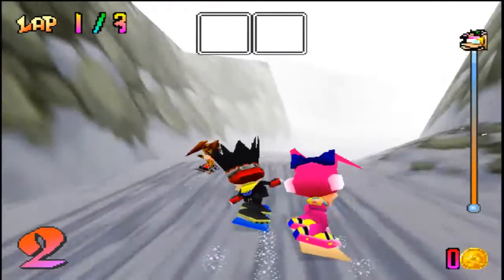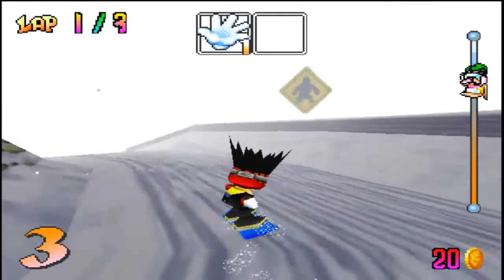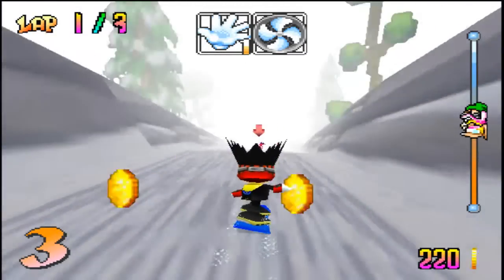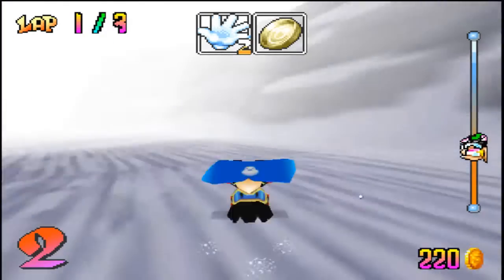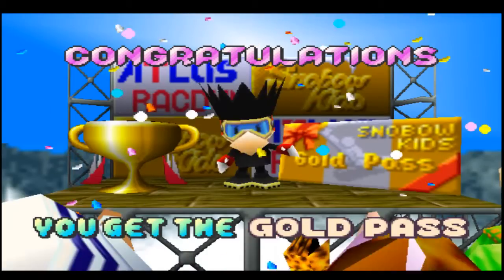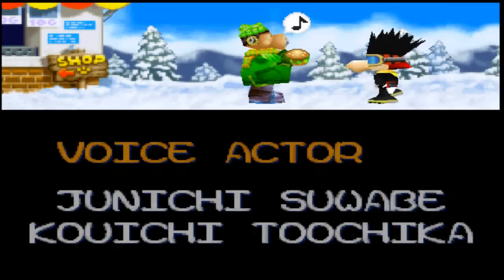Let's Play Snowboard Kids Part 5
A game about snowboarding children shouldn't be this tricky...